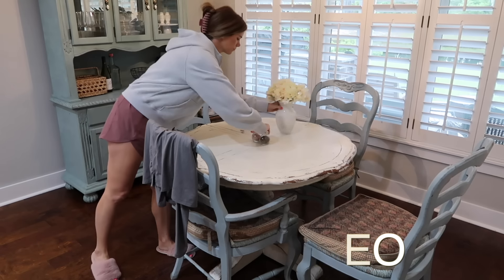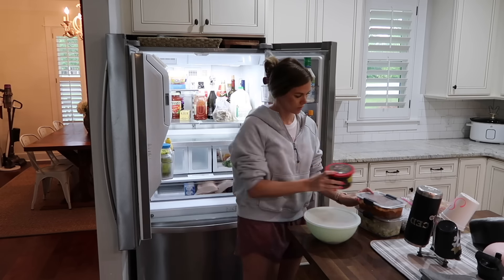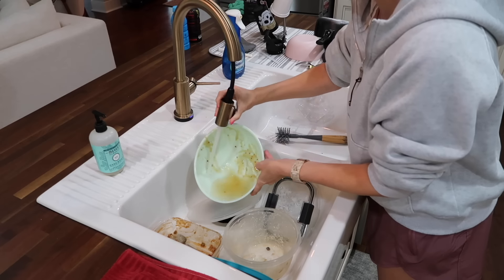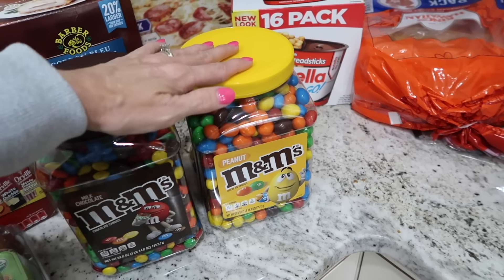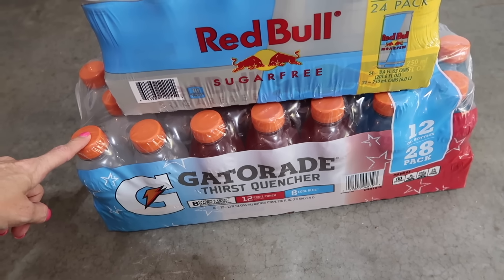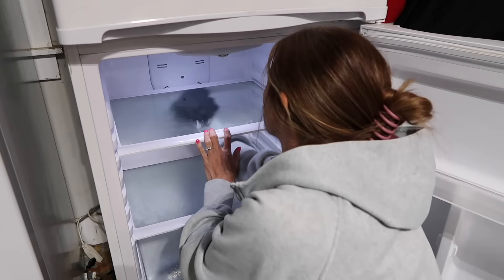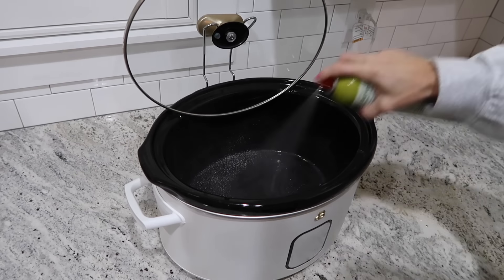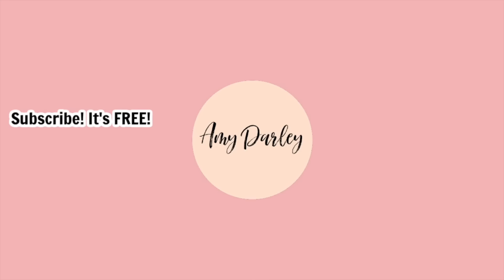CLEAN WITH ME + ORGANIZE + HOUSE RESTOCK | EXTREME CLEANING MOTIVATION! Amy Darley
Welcome to a new video friends! Today we are cleaning, grocery shopping, organizing and restocking the fridge and pantry. Come hang out with me for a motivating cleaning video and let's get some things checked off our to-do list together!!

Come hang out with me on Instagram for more day-to-day life & behind the scenes:

EXTREME ULTIMATE CLEAN WITH ME 2021 | DECLUTTERING AND ORGANIZING | ORGANIZATION | SPEED CLEANING MOTIVATION | DECLUTTER & ORGANIZE WITH ME | HOMEMAKER | CLEANING ROUTINE | WHOLE HOUSE CLEAN WITH ME | AMY DARLEY